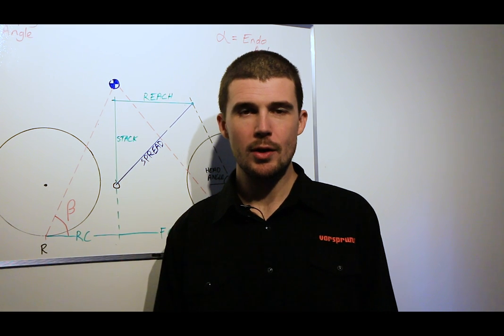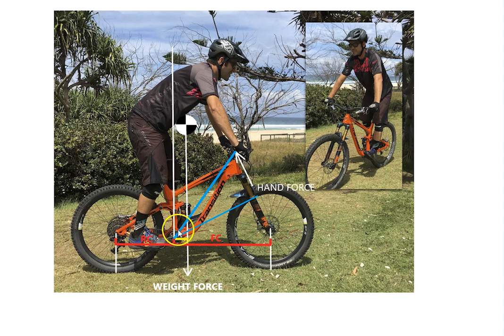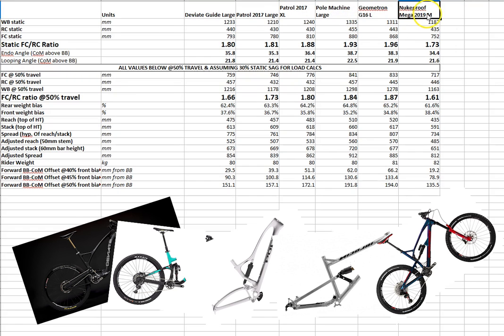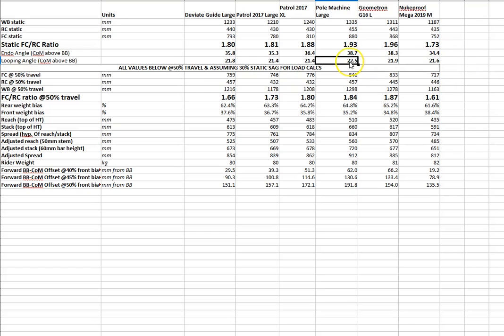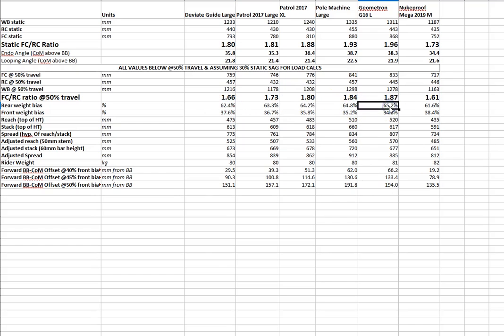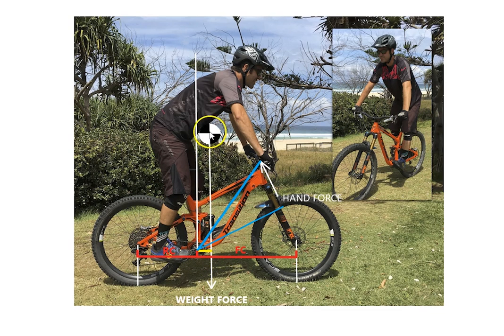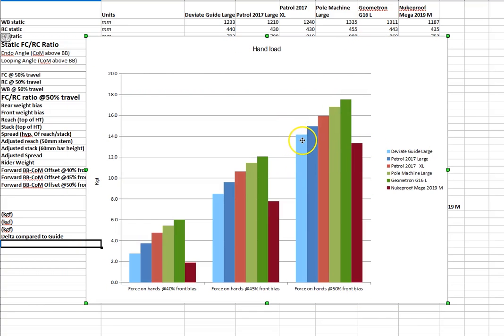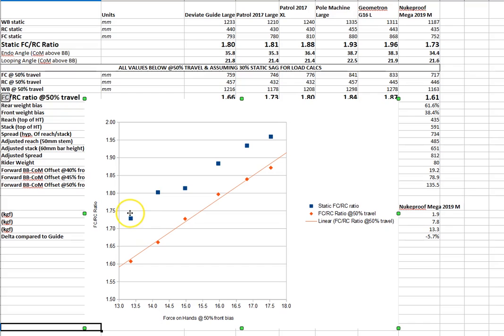Understanding Advanced Bike Geometry Pt 2 - Tuesday Tune 26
In part 2 of this episode we look at Front Centre to Rear Centre (FC:RC) ratio and why it's a seriously important factor in bike handling that's rarely discussed. We compare numbers between a few different bikes, all of which have notable geometry for one reason or another:
1. Deviate Guide 2018, size large - the best cornering bike we've tried
2. Transition Patrol 2016/17, size L and XL - Pinkbike's Bike of the Year in 2016 (same geometry in 2017), and an all-round great bike
3. Pole Machine 2018 - inthe vanguard of "long/low/slack with a steep seat tube angle" and geometrically an absolute weapon in a straight line, with some caveats
4. Nicolai/Mojo Geometron G16 - even more extreme geometry than the Pole
5. Nukeproof Mega 2018/19 - radically "conventional" geometry compared to the rest... and the overall winner of the Enduro World Series in 2018 under Sam Hill. Phenomenal skills aside, why is he winning on seemingly old-school geometry?

Note: there's an error in our spreadsheet, where the RC for the Mega is shown at 446mm instead of 437mm. The FC:RC ratio there should be 1.64 rather than 1.61.